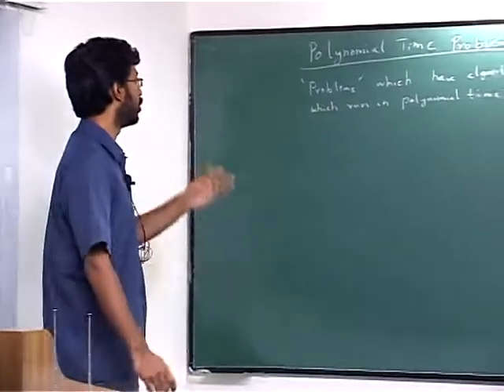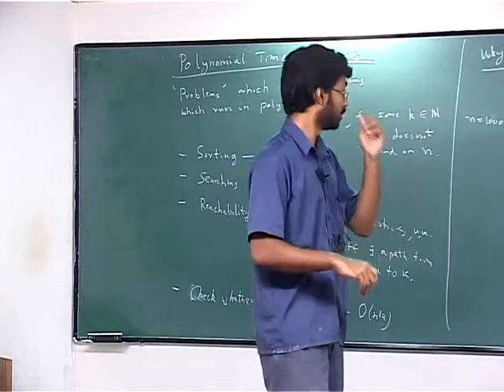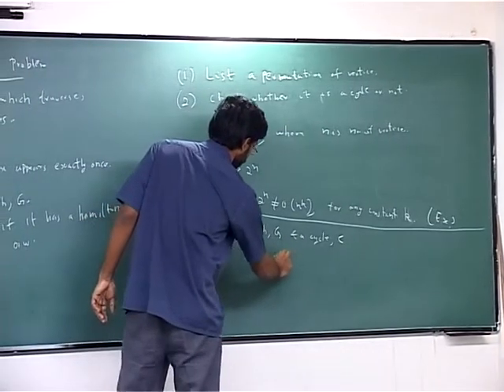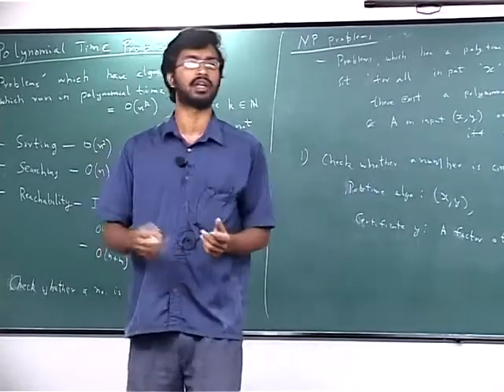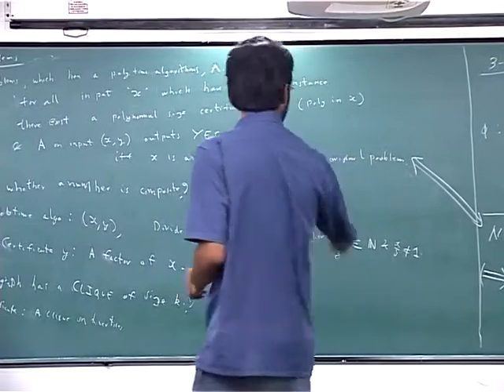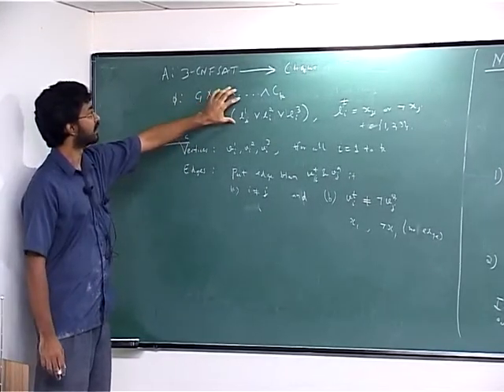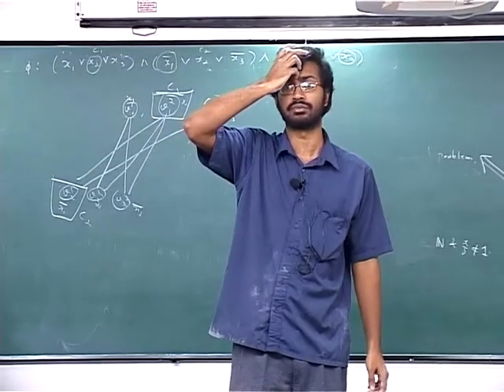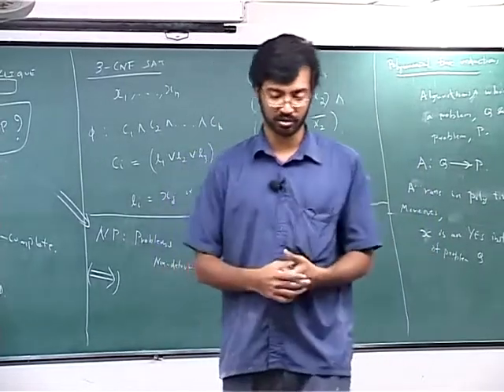20 06 2011